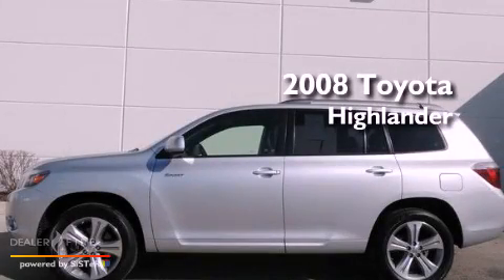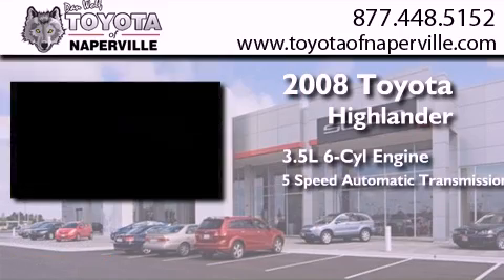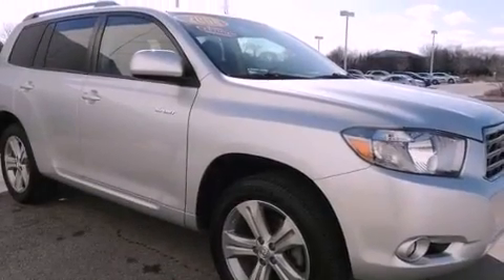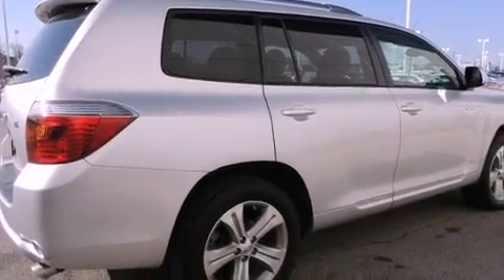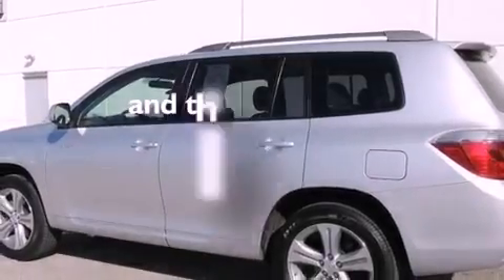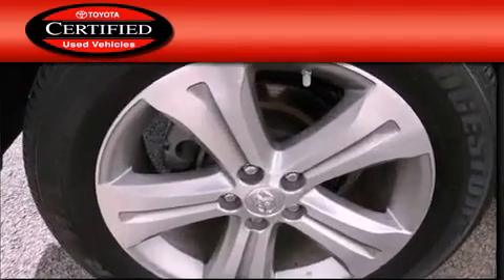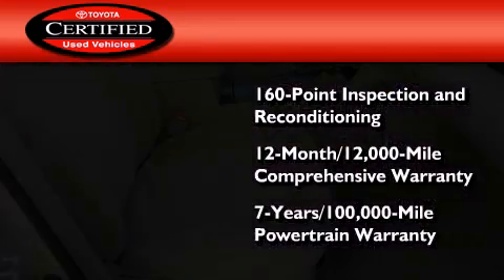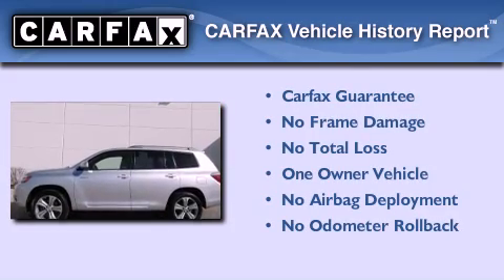Pre-Owned 2008 Toyota Highlander Napervillle IL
Year : 2008
 Make : Toyota
 Model : Highlander
 Engine : 3.5l v6 smpi dohc
 Trans . : automatic
 Exterior : classic silver metallic
 Miles : 64,248
 Interior : dark stone

 1488 W. Ogden Ave.